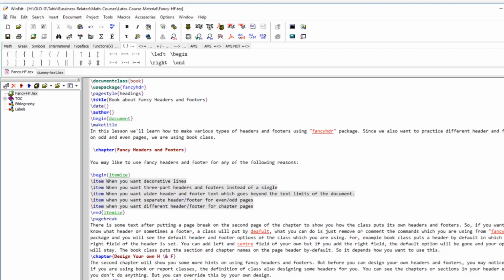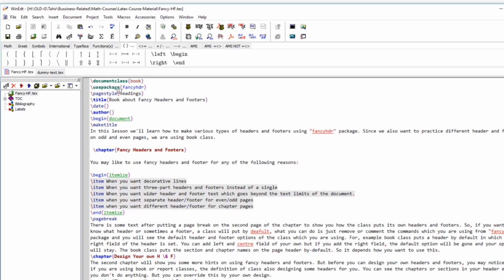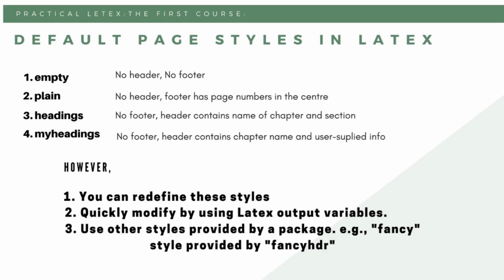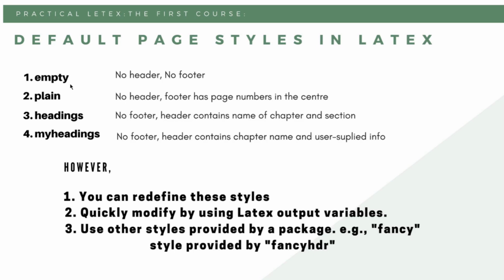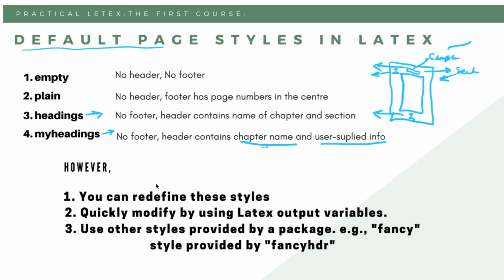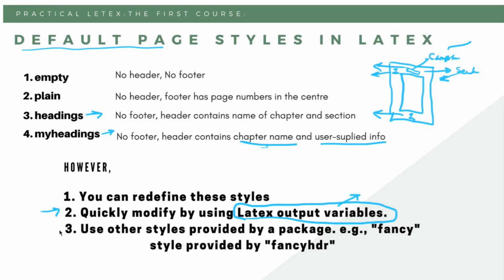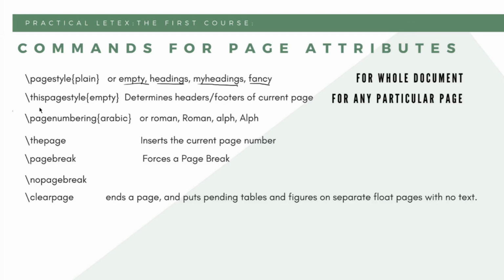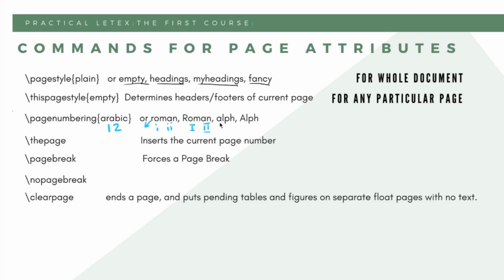How to Make Fancy Headers and Footers in a Latex Document Part 1/2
This video is one of the free preview videos of the most popular course on Latex Document Preparation System. The details are at the end of the description.
This video describes how to use the fancyhdr package of latex to produce amazing headers and footers of many types in a book class of latex. the video explains use of two most popular packages of Latex document preparation system. these are fancyhdr and geometry package. There are four default page styles in latex which are called empty, plain, headings and myheadings. These are explained in this video tutorial on latex. Then the fancyhdr package provides us an another page style called fancy. Using this fancy page style, w can create fancy headers and footers. You will also learn the latex commands which affect the style of a page in a latex document.

▶ F O L L O W   M E   O N   G U M R O A D   [F O R  M Y  A L L  $5  D I G I T A L  P R O D U C T S  ]